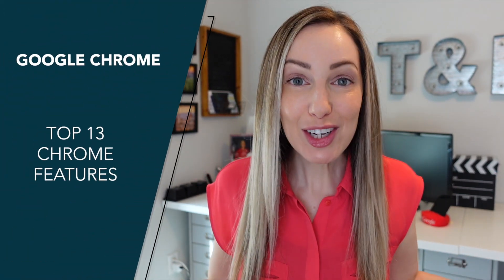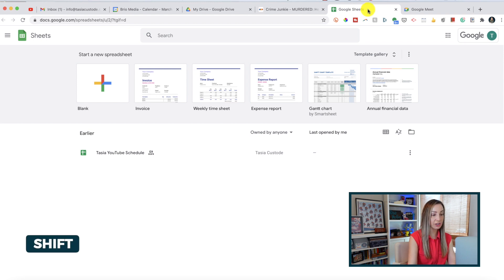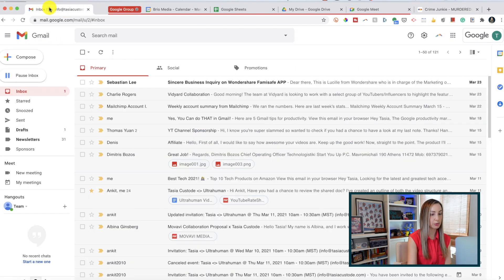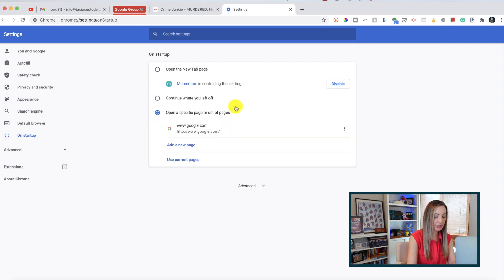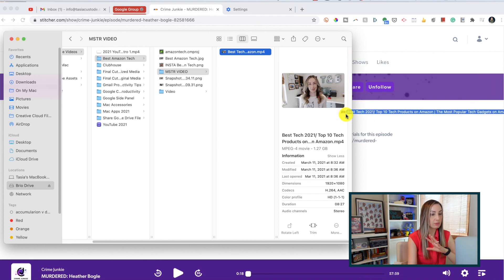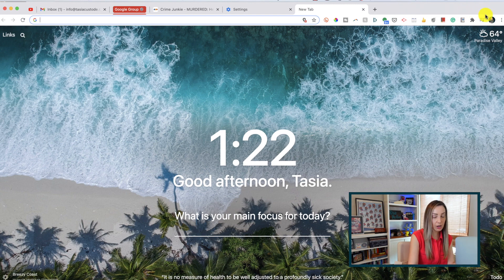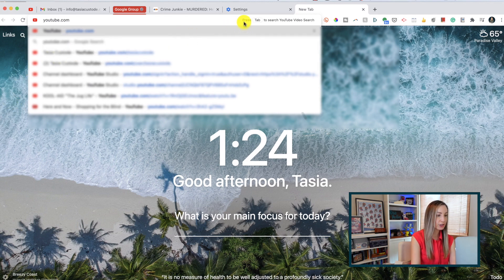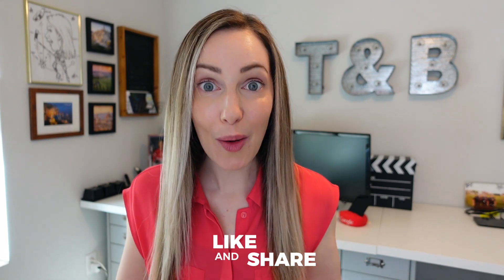Top 13 Google Chrome Features: The Best Chrome Features to Make Life Easier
Here are my picks for the top 13 Google Chrome features! In this tutorial, learn the best Chrome features to make life easier.

Ready to explore the best features of the Google Chrome web browser? You’ll learn things like how to pin tabs, how to mute tabs, how to manage audio and video playback, how to enable live caption in Google Chrome, and so much more! Plus, you know I’ve always got you covered with keyboard shortcuts and extra pro-tips along the way.

⏰ TIMECODES:
00:00 - Intro
00:39 - Pin Tabs
2:02 - Move Multiple Tabs
2:59 - Tab Groups
04:25 - Mute Tabs
05:23 - Send Tabs to Phone
06:15 - Open Specific Tabs on Startup
07:22 - Live Caption (accessibility feature)
09:47 - Keyboard Shortcuts
10:24 - Safety Check (for password protection)
11:09 - Guest Mode
11:52 - Integrated Audio and Video Control
13:16 - Search Inside Websites with Omni-Box
14:15 - Chromecast